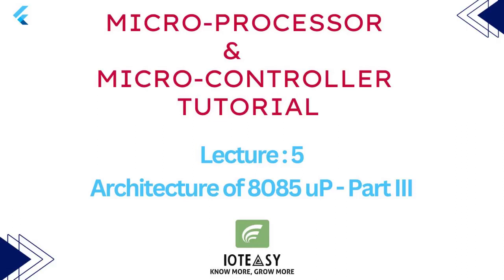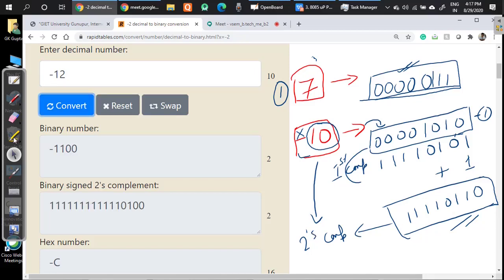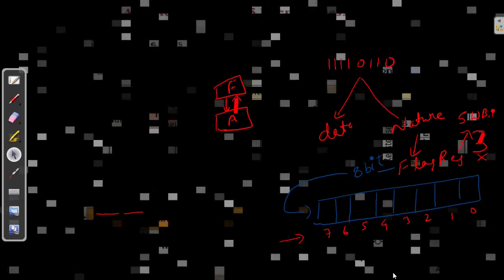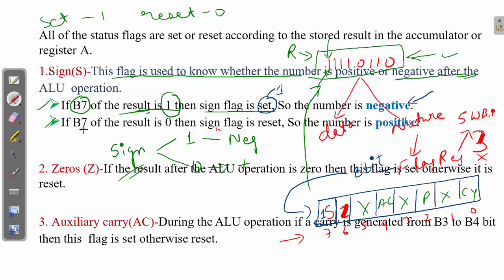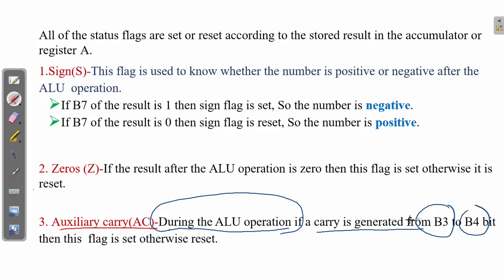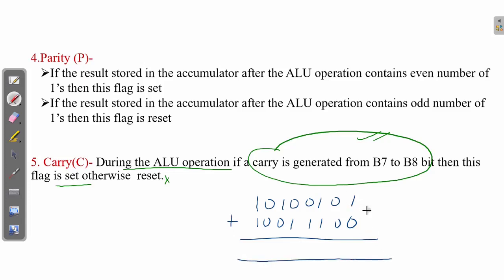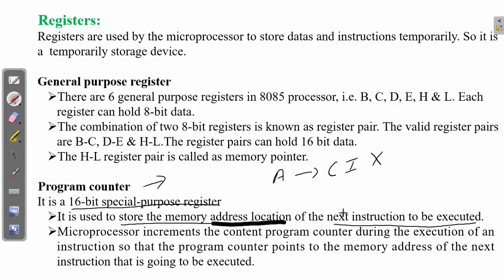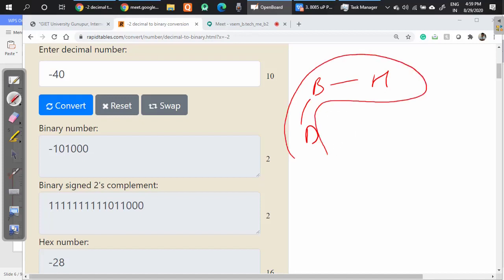Lecture 5 : Architecture of 8085 uP - Part III [Understanding Flag Registers]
Here student will get chance to understand the basic idea of Architecture of 8085 Microprocessor especially Flag Registers.

Key Note :
For learning IoT, one should have good understanding of at-least one micro-processor. Let's understand 8085 uP.

So give a try.

Happy learning !